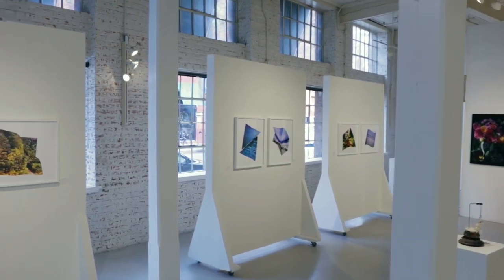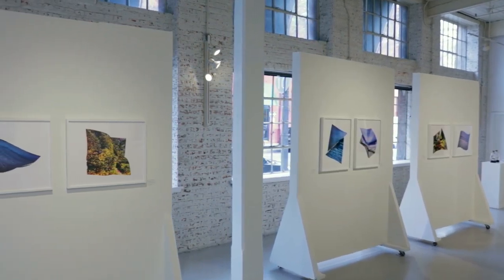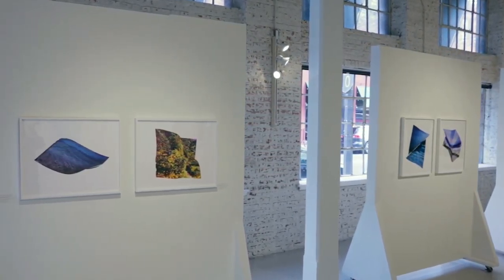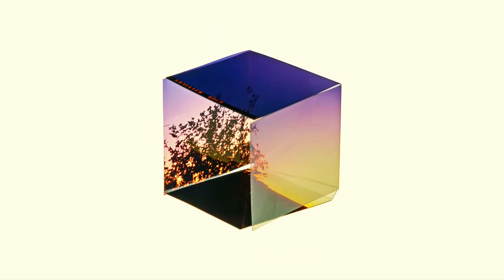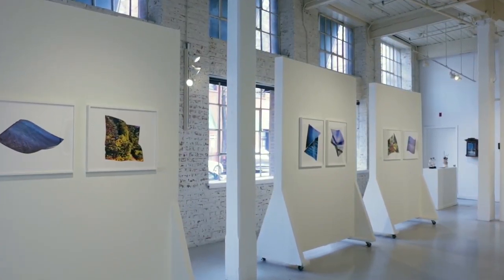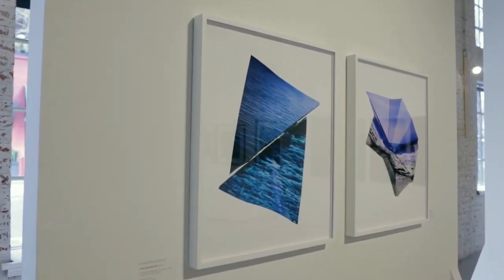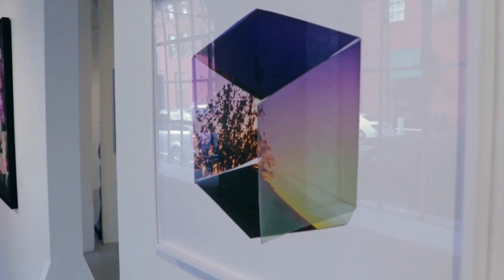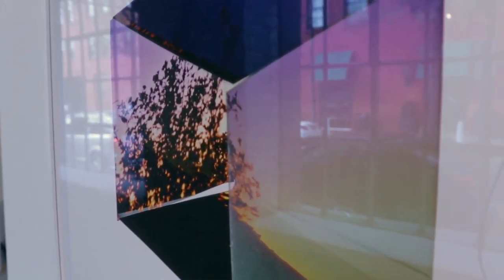COLLEEN FITZGERALD for "Of Color & Form"